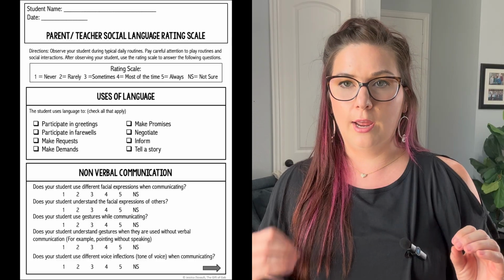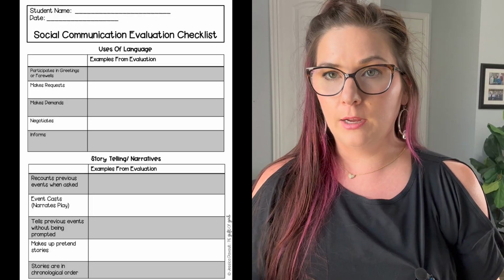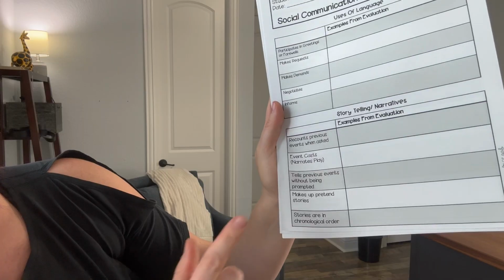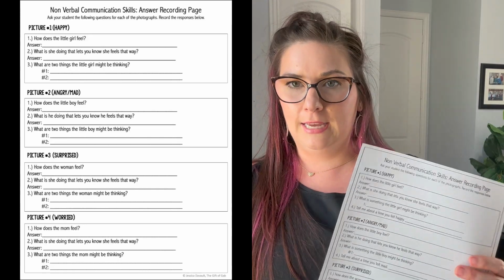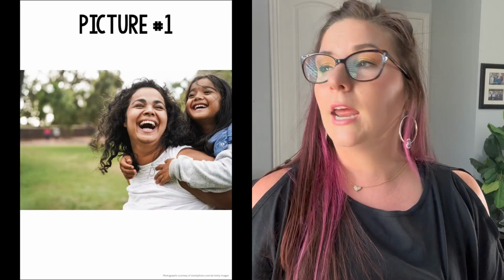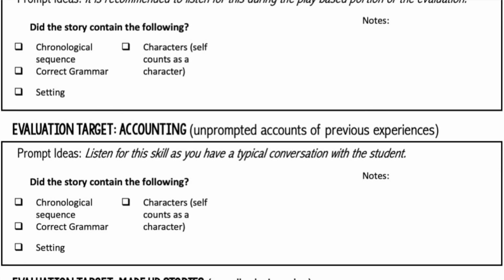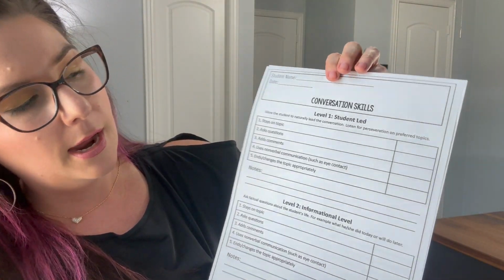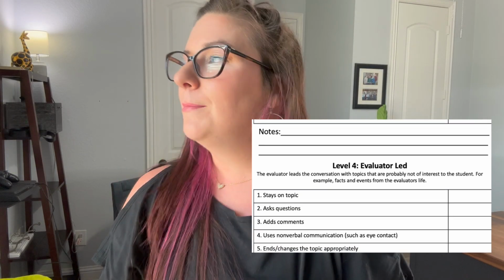The Most Useful Pragmatic Language Evaluation Ever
Pragmatic language evaluations are both time consuming and tricky. There is a lot of data you need to collect in order to write goals that are helpful to you, your student, and their caregivers.

Let me walk you through how I do pragmatic language evaluations. In this video, I break down the six steps that I use to complete the most useful pragmatic evaluation ever. As well as the "why" behind each step!

Do you LOVE Teaching Social Skills with BOOKS?! Grab my book, Devon Makes A Friend on Amazon!

I can't wait to get to know you better! Jessica